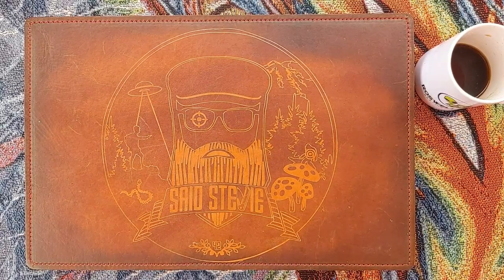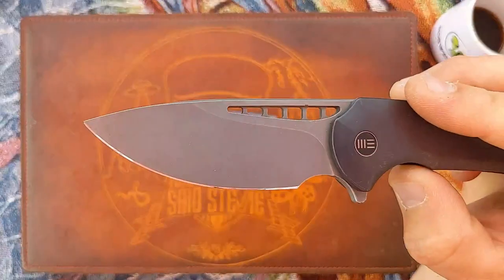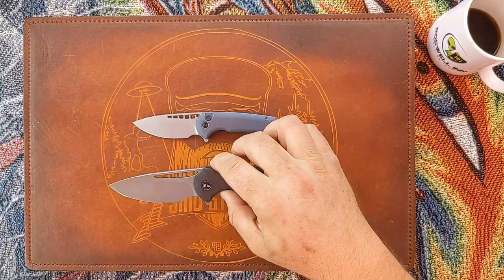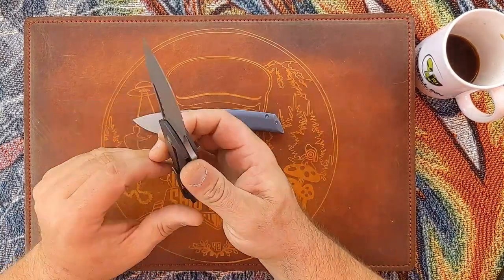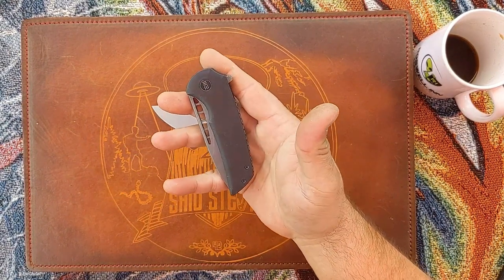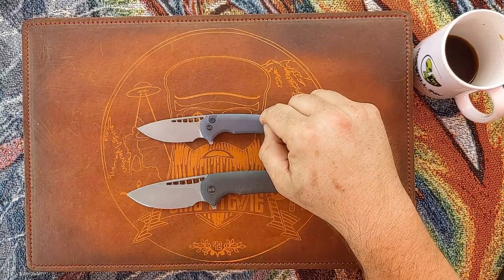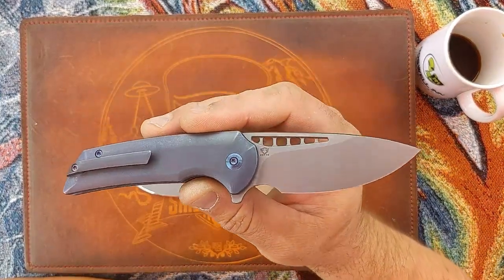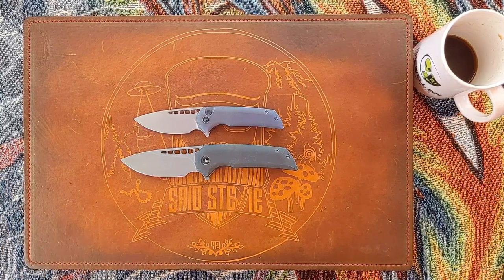The Malice vs. Mini Malice : A Comparison of Two Great Knives Designed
Is smaller better? In the case of the @weknives Co. Mini Malice, it just might be.